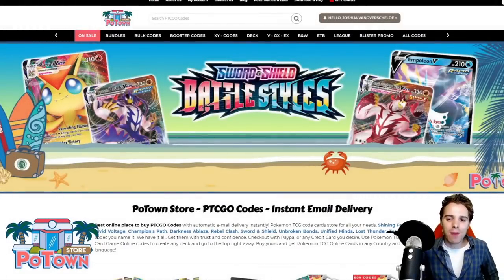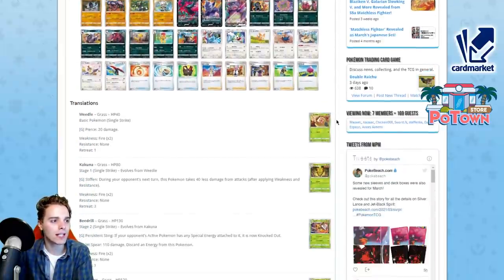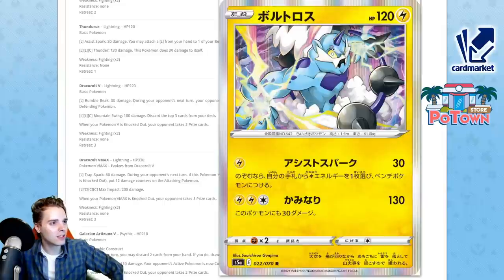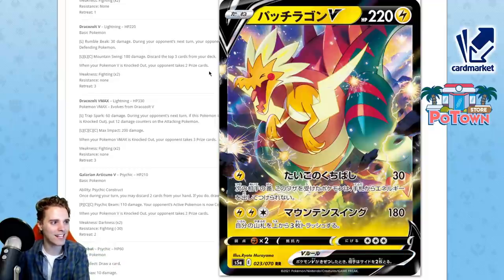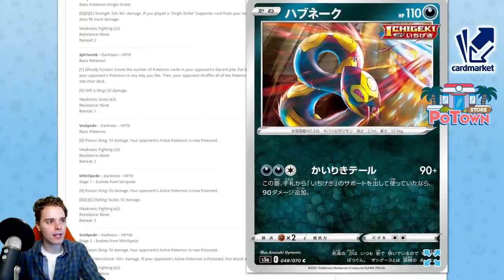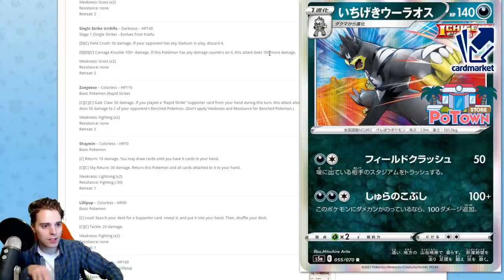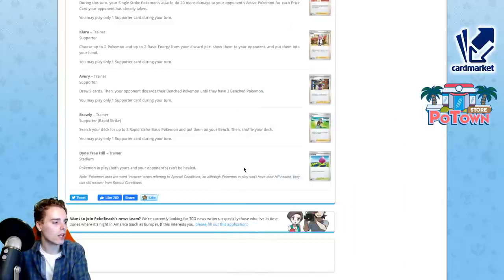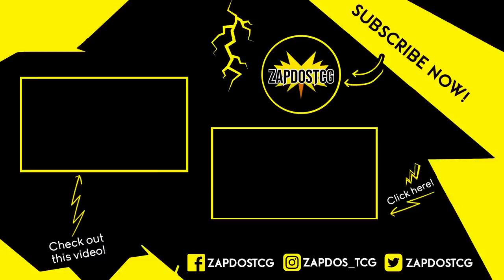*NEW* Pokemon TCG Set - Chilling Reign Sneak Peak REVIEW (Zeraora V, Tornadus VMAX, ...)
OUR NEW SET FROM JUNE HAS BEEN LEAKED!?
Pokemon Chilling Reign Set Review starts today (partially).

Sup YouTube!
Today we are going to review the newest Pokemon TCG set that has been announced for June: Chilling Reign. The Pokemon Chilling Reign set will contain cards from Matchless Fighters and Silver Lance & Jet-Black Spirit from Japan. All the cards from Matchless Fighters have already been revealed so we already know half of the cards that will be in our Chilling Reign set.

The Galarian Bird Trio: Galarian Zapdos V, Galarian Articuno V and Galarian Moltres V has been confirmed. Also Blaziken VMAX, Zeraora V, Tornadus VMAX, Galarian Slowking V and much more have been revealed.

In this video we are going over all of the scans and review the cards that are coming in Chilling Reign. Which cards are gonna see play and are competitvely great? Find out my opinion about these new Chilling Reign cards right now.

Let me know which card you are looking forward to most in the comment section!

Chapters:
1:19 Info about Chilling Reign
3:56 Matchless Fighters Review
29:36 Silver Lance + Jet-Black Spirit Sneak Peak

EUROPEAN PLAYER?

/zapdostcg-merch